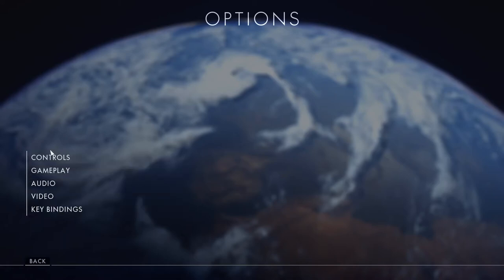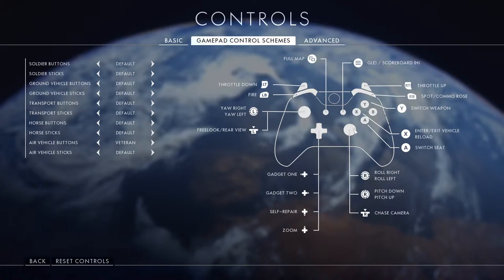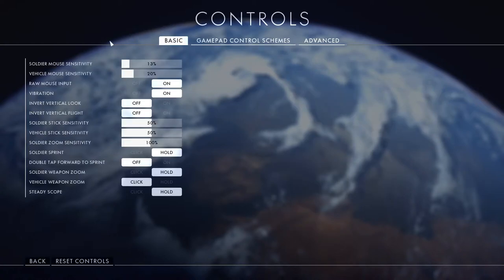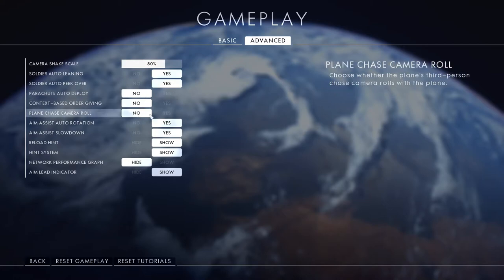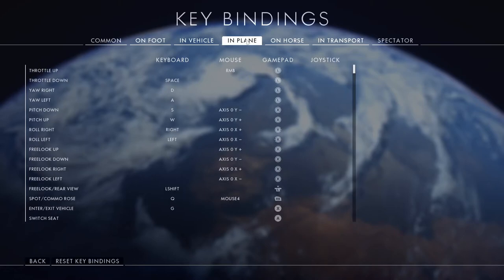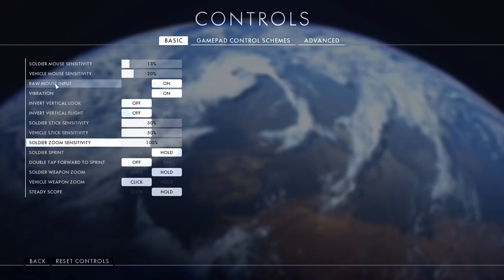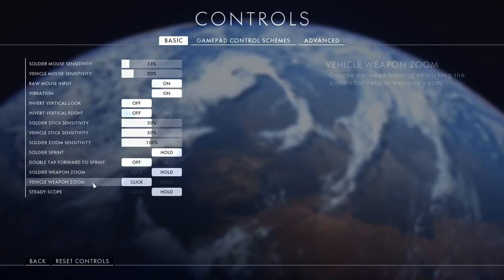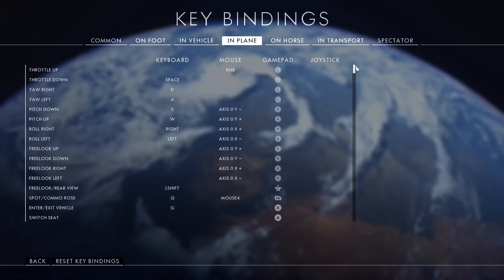Settings, keybinds, controller configs for BF1 pilots | Battlefield 1 planes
Sky Skywalker Gaming Battlefront Tips

And thanks.